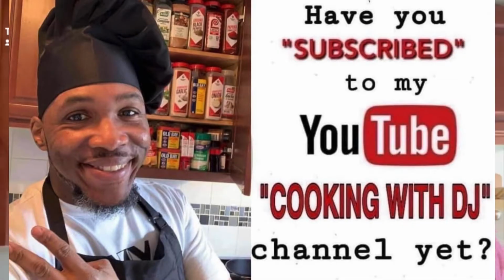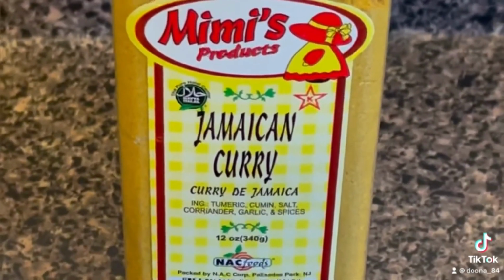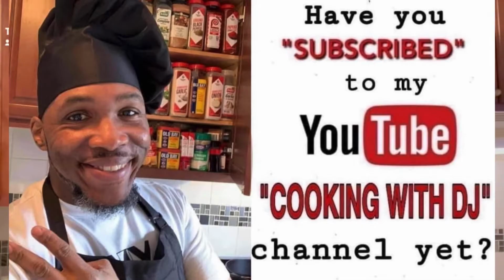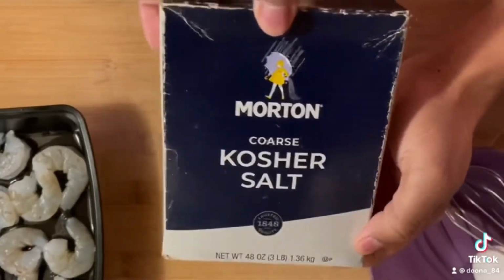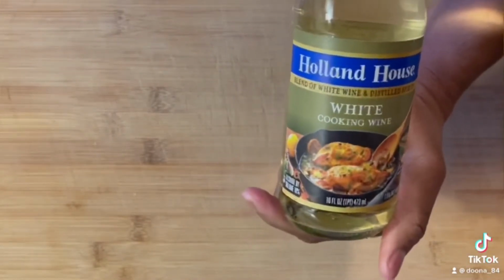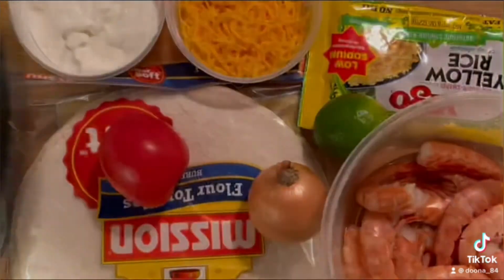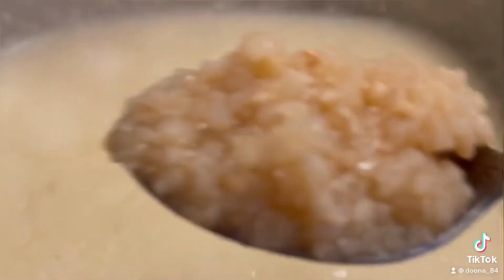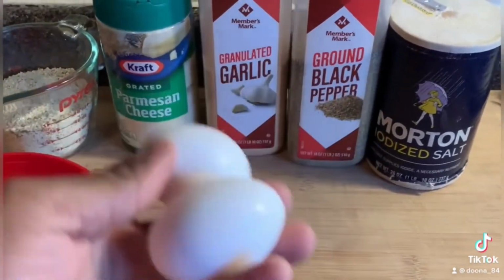Shrimp Ideas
Chef DJ shows how to make various shrimp dishes!